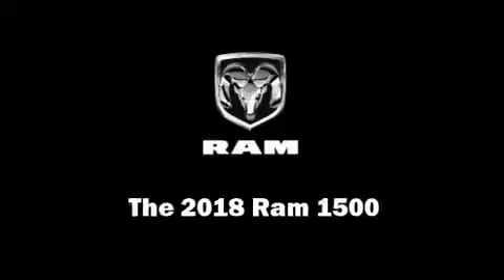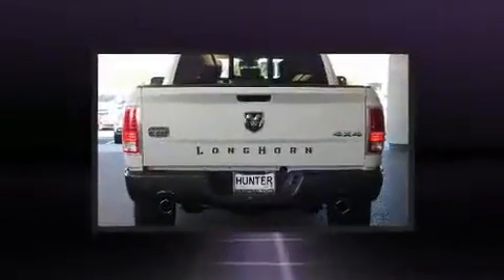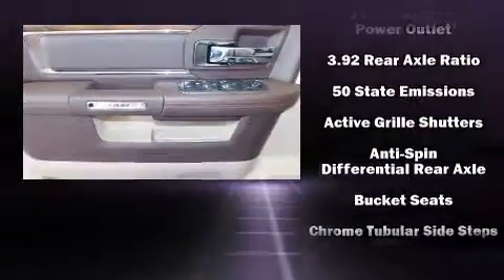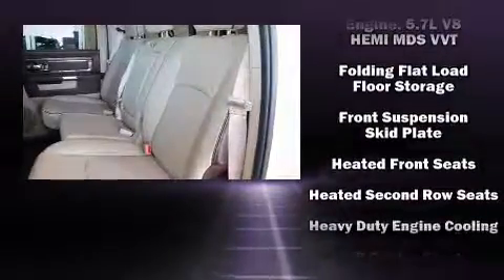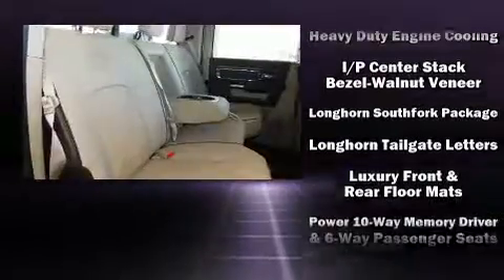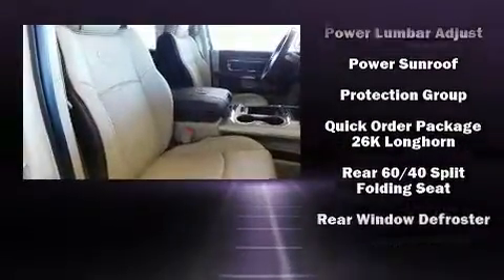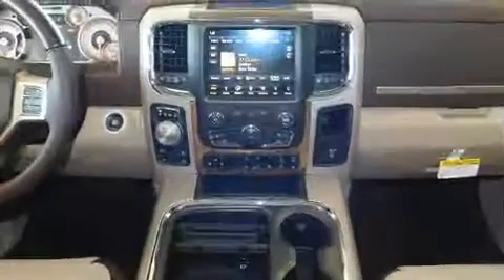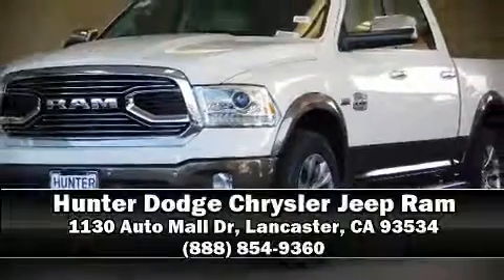2018 Ram 1500 Longhorn in Lancaster, CA 93534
Get excited about the 2018 Ram 1500 This 4 door, 5 passenger truck will allow you to take command of the road with confidence! Under the hood you'll find an 8 cylinder engine with more than 350 horsepower, and for added security, dynamic Stability Control supplements the drivetrain. Four wheel drive allows you to go places you've only imagined. A wealth of standard features means that you no longer have to sacrifice. Like power windows, mirrors, and seats, voice activated navigation, tilt steering wheel, skid plates, adjustable pedals, a trailer hitch, a bedliner, and the power moon roof opens up the cabin to the natural environment. Features such as automatic climate control and leather upholstery prove that economical transportation does not need to be sparsely equipped. Rear passengers enjoy the seat heating functionality, keeping them warm during the winter months. Passenger security is always assured thanks to various safety features, such as: dual front impact airbags, front side impact airbags, traction control, brake assist, ignition disabling, an emergency communication system, and 4 wheel disc brakes with ABS. You'll never lose visibility with rain sensing wipers, which activate automatically when the drops start to fall. Our knowledgeable sales staff is available to answer any questions that you might have. They'll work with you to find the right vehicle at a price you can afford. Come on in and take a test drive!